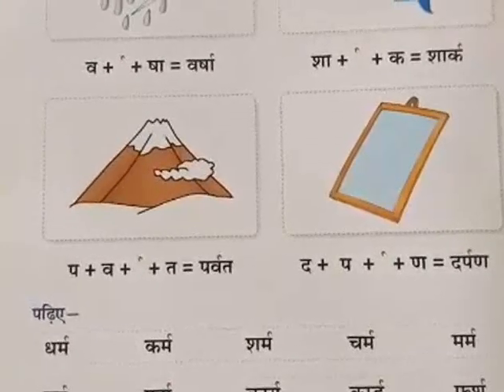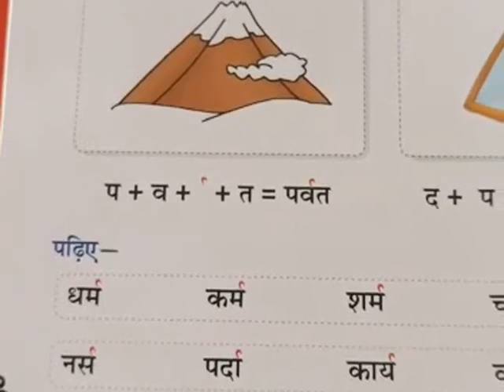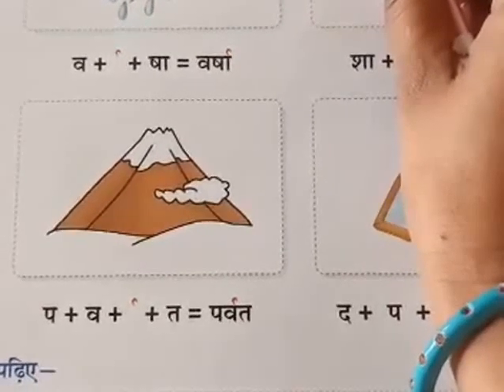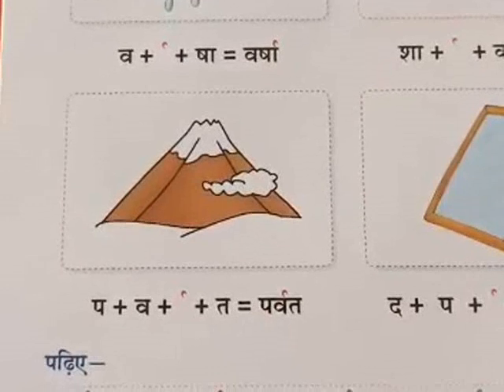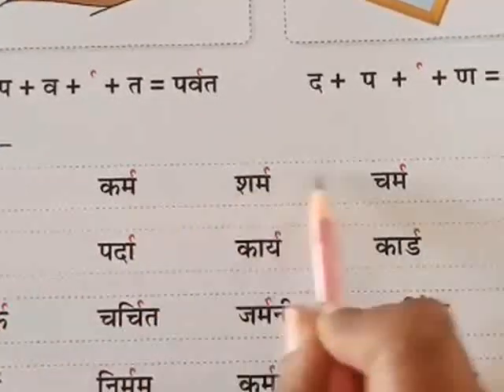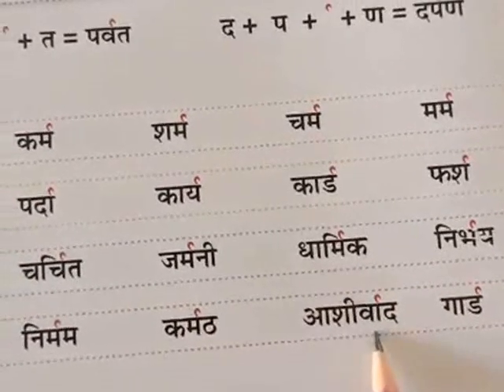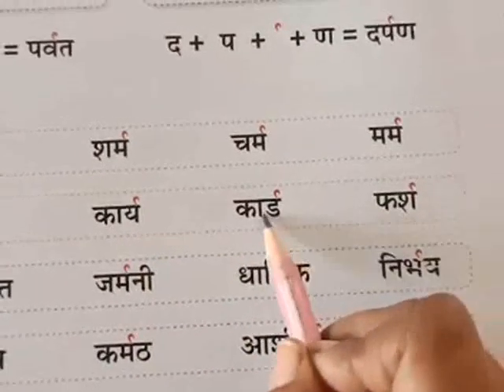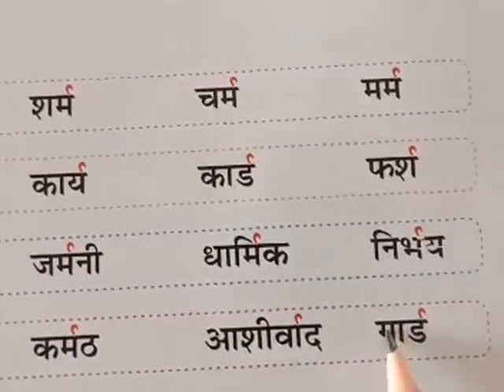CLASS PREP HINDI MAATRA BOOK PART 1